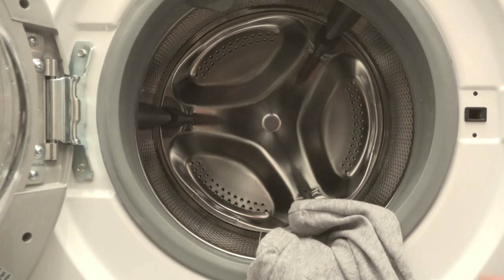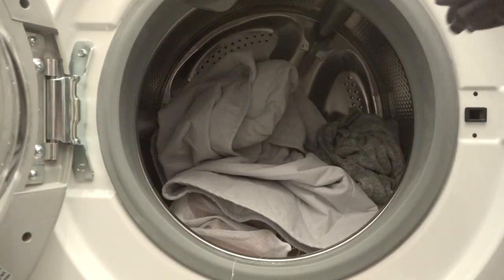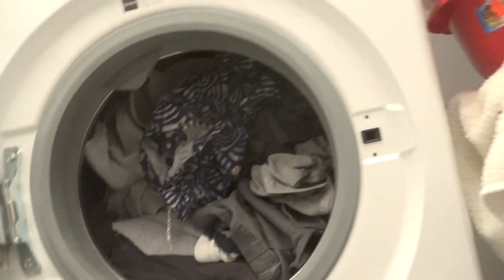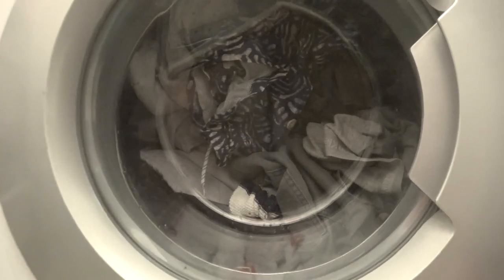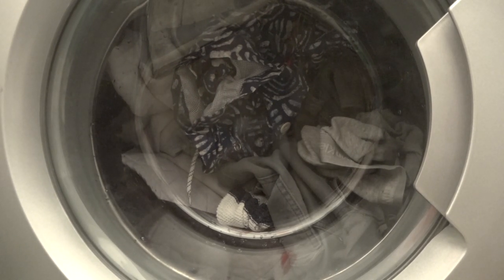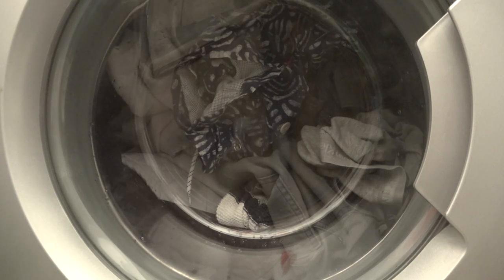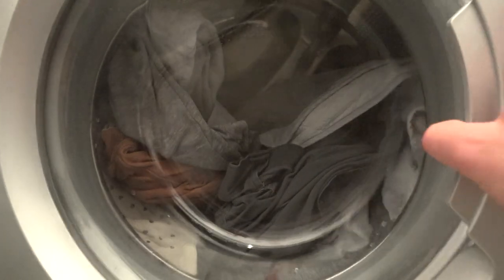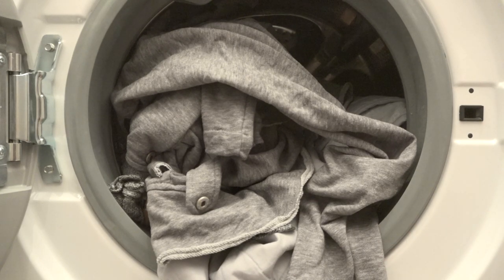Full Wash: Indesit Innex Compact European Washer, 45 min Wash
Im on Vacation, this is my parents machine in Greece.  I don't have a regular amount of laundry, but I should be able to make up some worthwhile videos.  This washer is considered a standard size in European countries, although us gluttonous Americans call it small.

Try my favorite detergents: